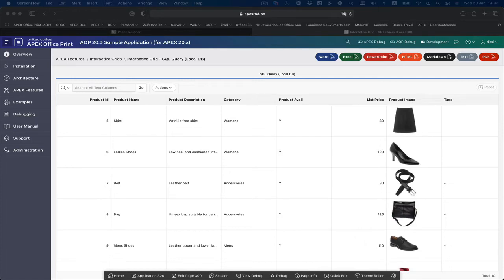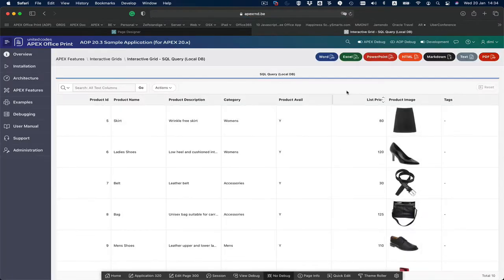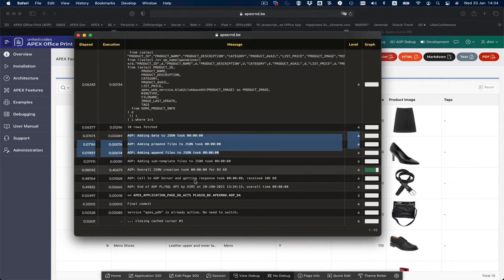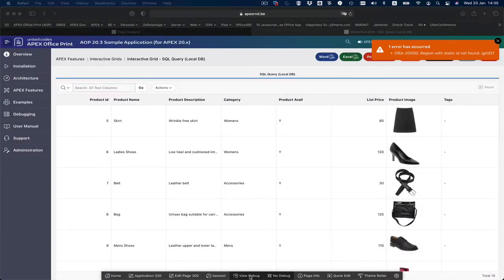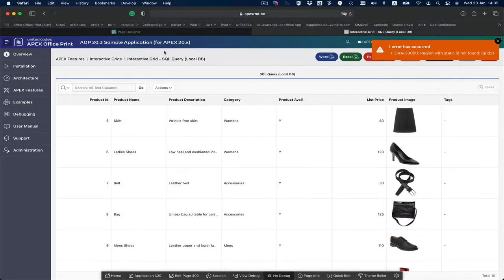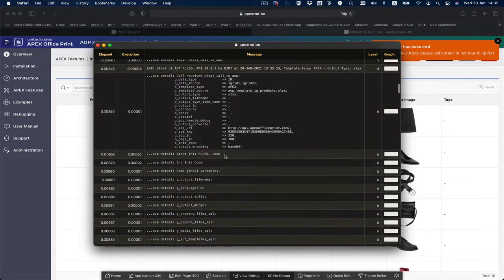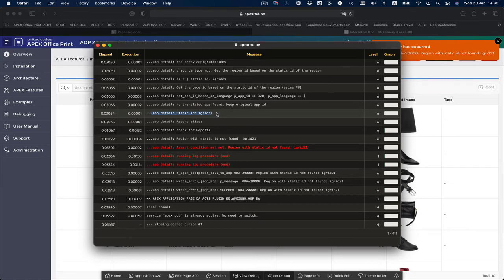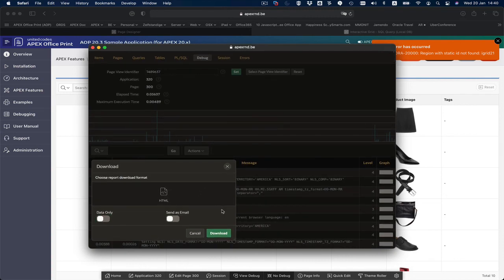Run your APEX page in LEVEL6 debug to get more information from AOP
Whenever you have an issue, it's useful to get more information about the error. If you turn debug on in APEX, by default you don't see all information. When you switch to LEVEL6 debug, you get much more information. In case you have an issue and contact AOP Support, please Download the Debug by going to Actions - Download in the Detailed Debug screen.